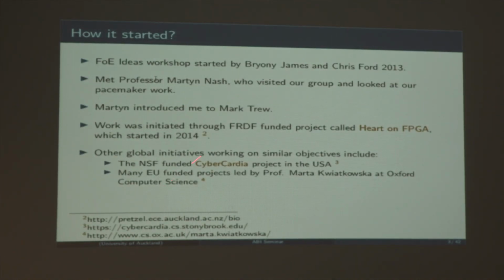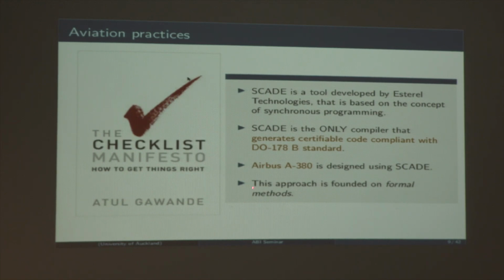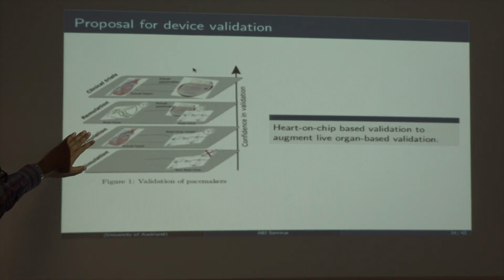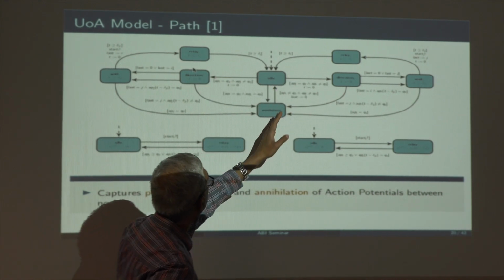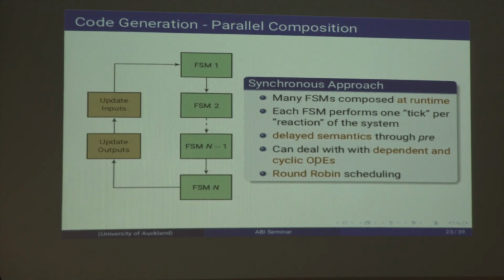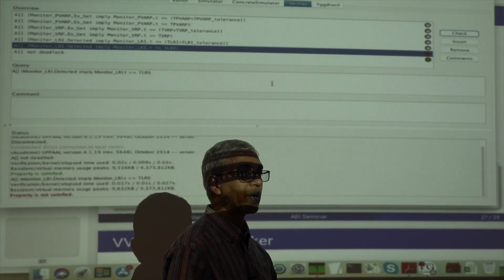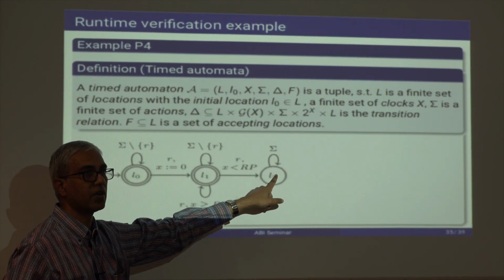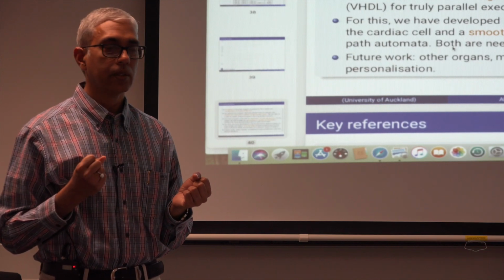Bioengineering and formal methods convergence: an organ emulation perspective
4pm to 5pm

Venue: Ground floor seminar room G10, 70 Symonds St

A Bioengineering seminar by Assoc Prof Partha Roop, Department of Electrical and Computer Engineering, University of Auckland.

Abstract: Implantable medical devices (IMD) are highly safety critical. There have been recent safety and security related incidents in many IMDs. Considering this, there are some global initiatives involving collaboration between biomedical engineers and formal methods experts to examine the issues related to IMD safety and security. In this talk, I will summarise the outcome of one such joint initiative between the Auckland Bioengineering Institute (ABI) and the Faculty of Engineering (FoE) that was initiated through a FRDF funded project called "Heart-on-FPGA".  I will elaborate on the problem of organ emulation that this project examined, where a personalised organ can be synthesised on an FPGA device and connected in closed loop with an IMD to provide real-time response appropriate for that device like a "live organ". I will also dwell on other challenges such as recent security violations of IMDs..